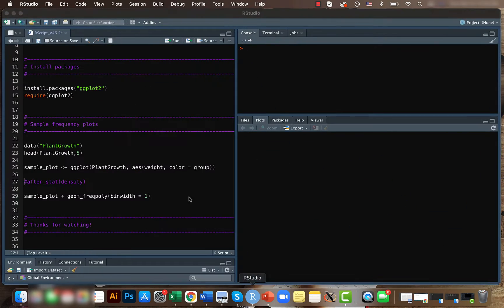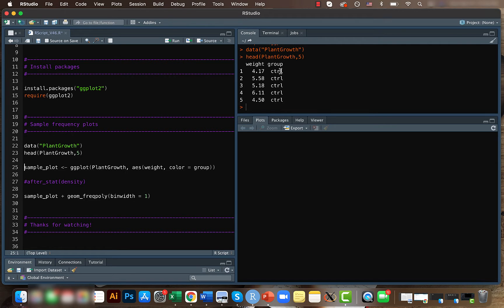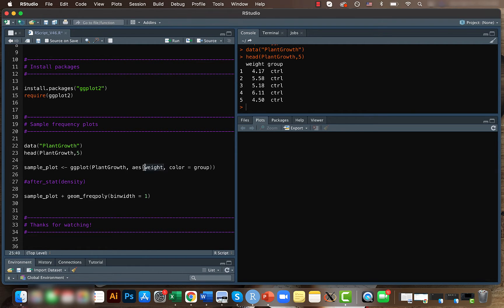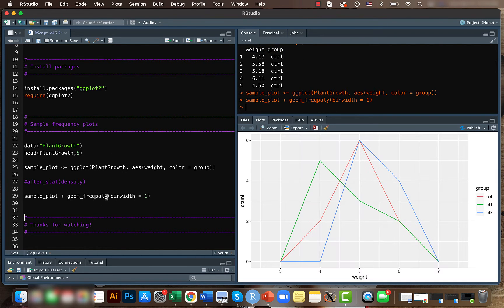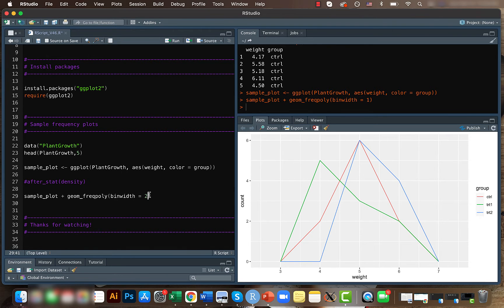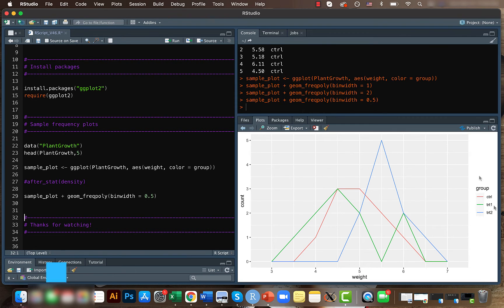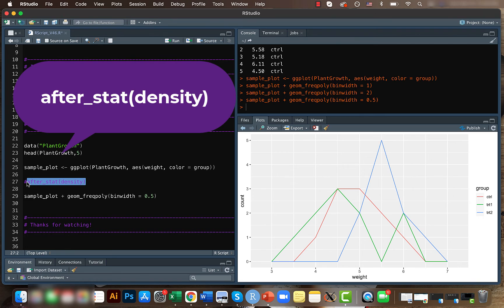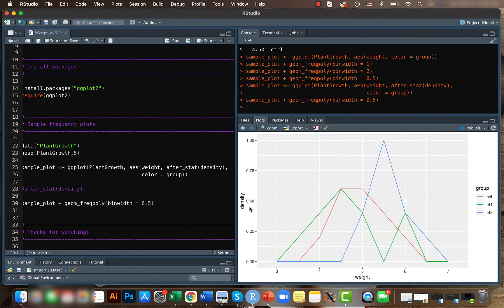Plotting in R using ggplot2: Frequency plots (Data Visualization Basics in R #14)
Today we will be looking at how to create frequency plots using geom_freqpoly() function (within ggplot2 package) in R. For similar videos on data visualization, check out my “Data Visualization in R Tutorial Video Series”; you can find the link to the playlist below:

# GIS/Remote Sensing